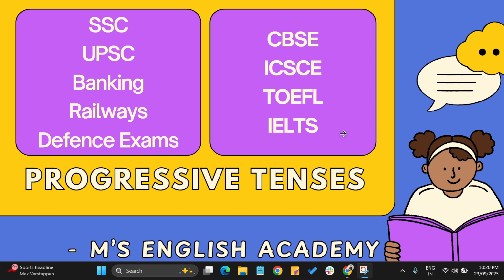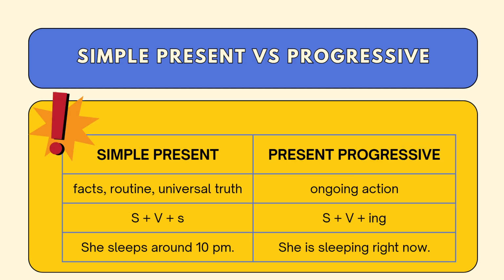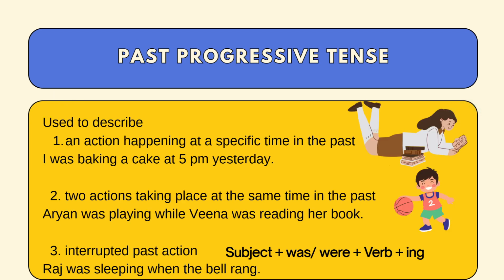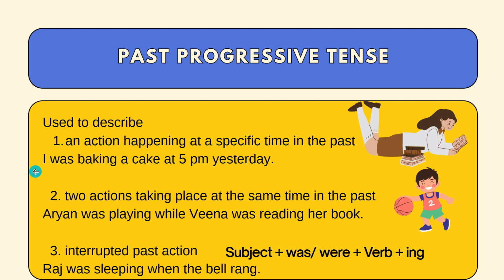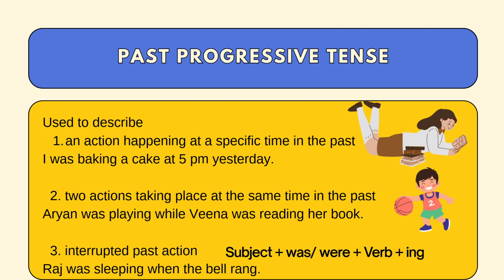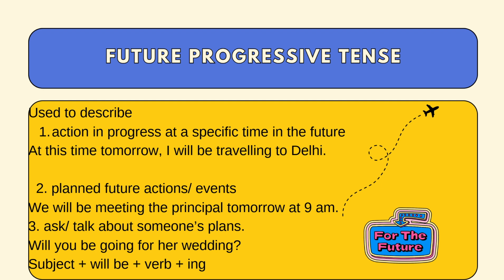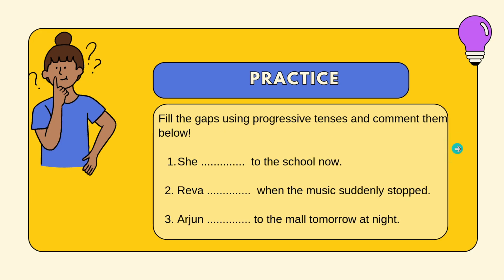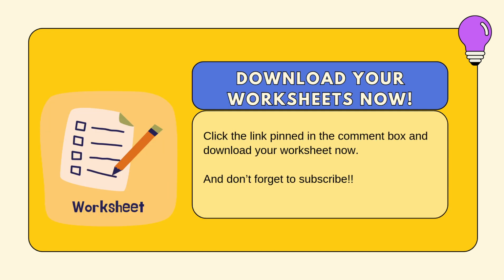🔥 Master Progressive Tenses in 5 Minutes!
Learn Progressive Tenses in English | Present, Past & Future Progressive Explained

This video explains Progressive (Continuous) Tenses in English Grammar with easy examples. Perfect for IELTS, TOEFL, SSC, Bank, UPSC, Railway exams, and school students.

📘 Topics Covered:

Present Progressive Tense (Present Continuous)

Past Progressive Tense (Past Continuous)

Future Progressive Tense (Future Continuous)

Grammar rules + examples + common mistakes

This lesson will help you improve spoken English, writing skills, and exam preparation.

👉 Best video for students preparing for IELTS 2025, TOEFL 2025, and Indian Government Exams.